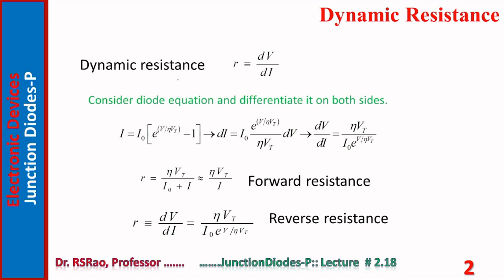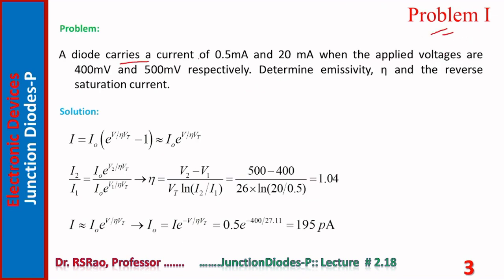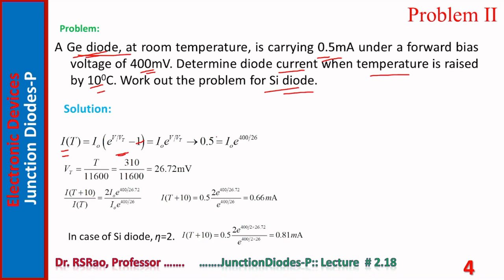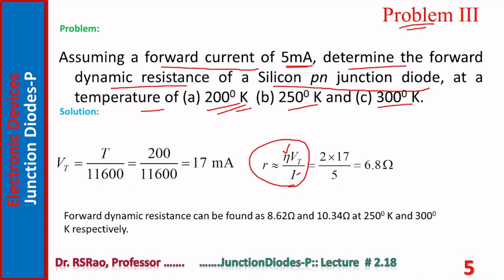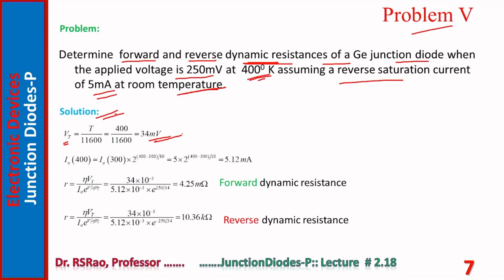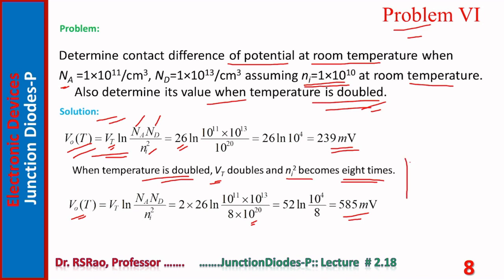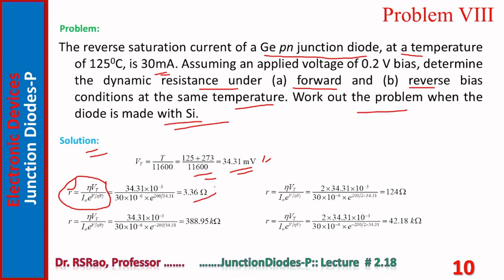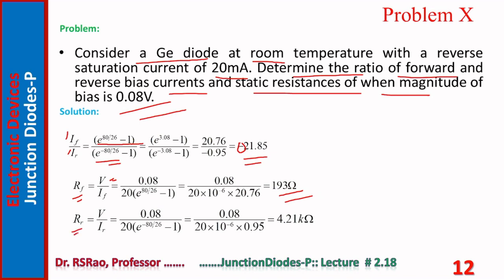SDC. 2.18. Junction Diodes-P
Several problems set around pn junction characteristics are solved, explained and discussed here.